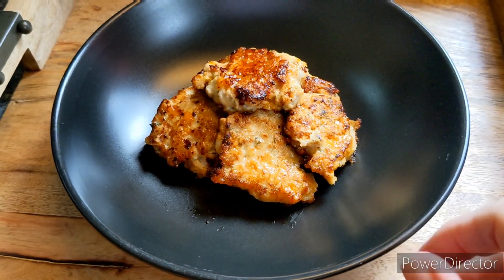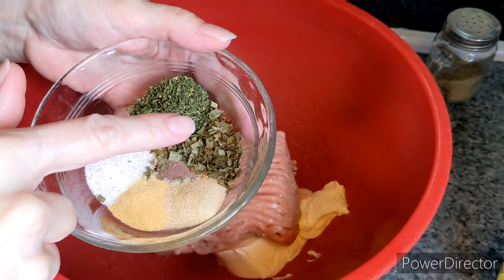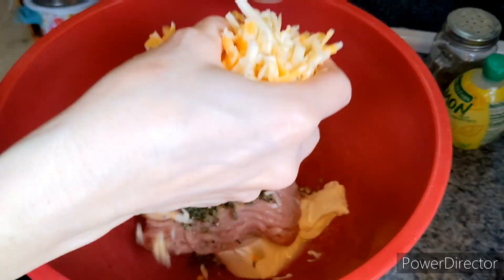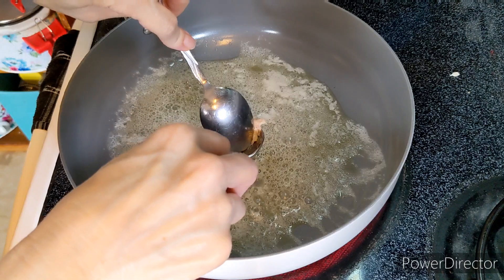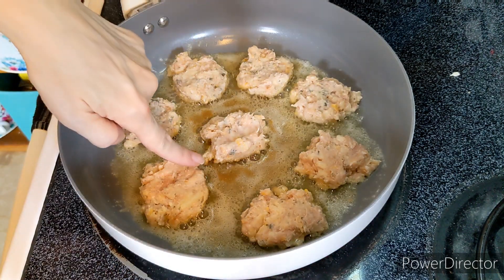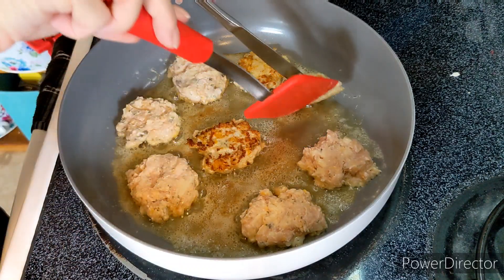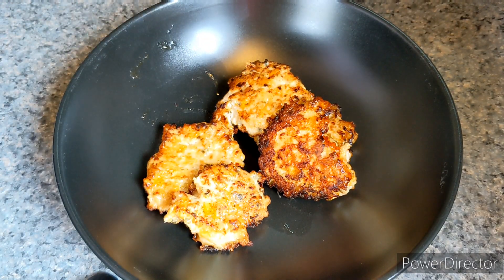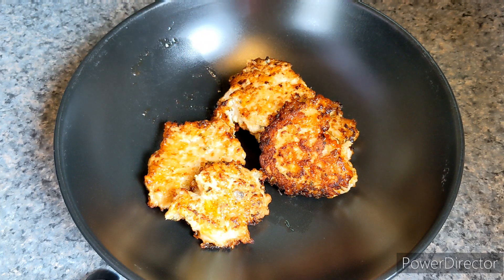Nellie's Test Kitchen: Ranch Chicken Nuggets, Keto and Diabetic Friendly, Carnivore Adjacent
Ingredients:

1 lb ground  chicken
3oz softened cream cheese
1 tsp salt
2 tsp dried parsley
1 tsp dried chives
1/2 tsp garlic powder
1/2 tsp onion powder
1 c shredded cheese mix
3 TBS butter for frying